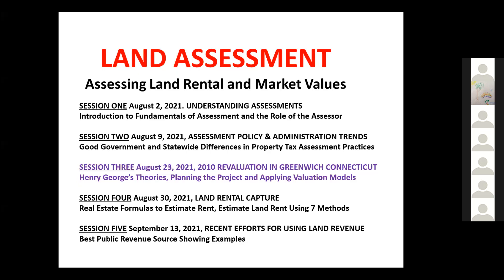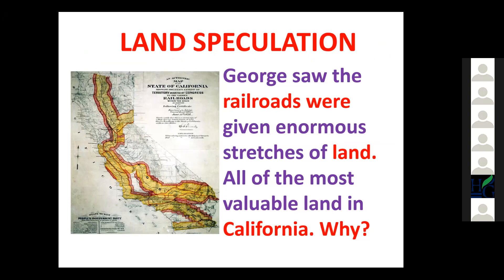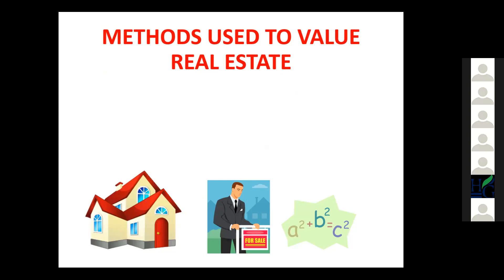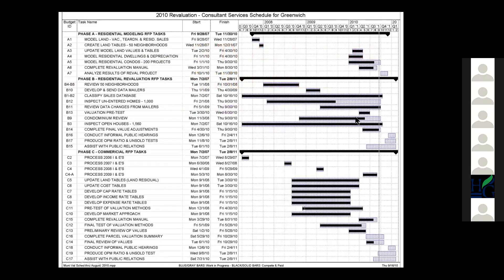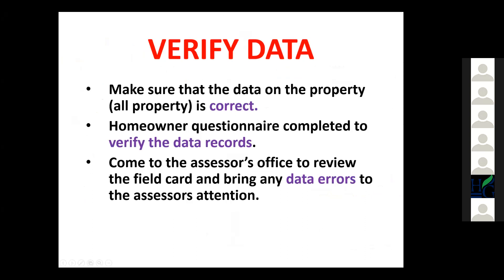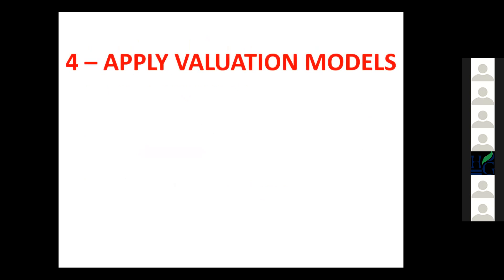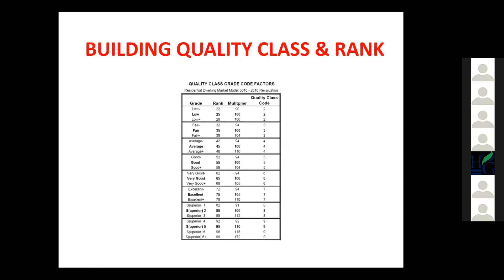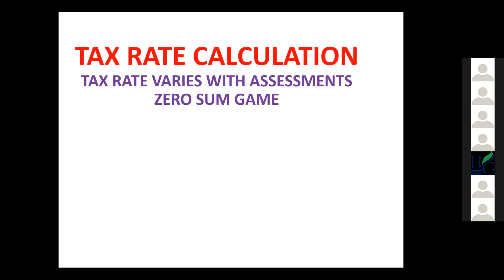Assessing Land Values — Session 3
In this 5 – session course, Ted Gwartney will introduce the fundamentals and methods of land value assessment. The course will highlight statewide differences in property tax assessment practices and procedures and makes the economic case for a public revenue system based essentially on land values.

Ted Gwartney is a former professor at Baruch College, New York. Mr. Gwartney retired as assessor of Greenwich, Connecticut in 2012. He is a former assessor of Sacramento County 1969/70, Southfield, Michigan 1966/69 and was the Chief Executive Officer of the British Columbia Assessment Authority in Canada from 1975 to 1986.